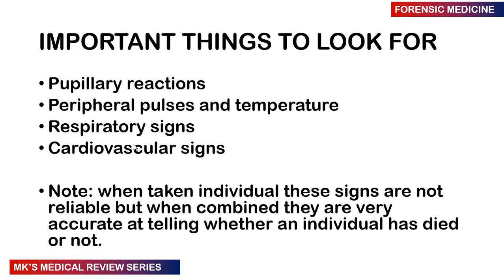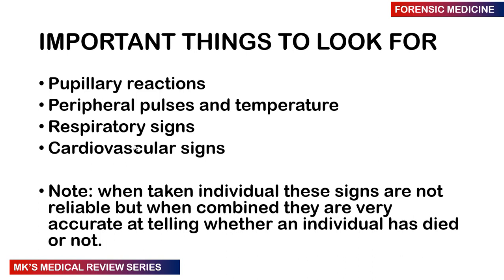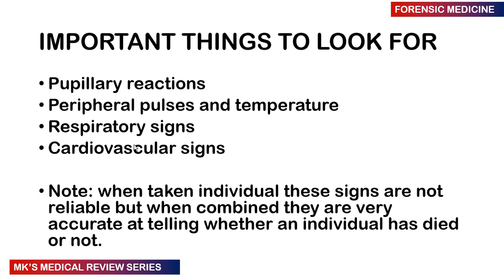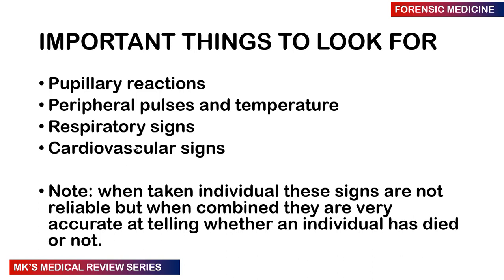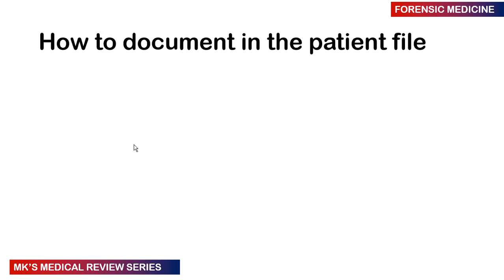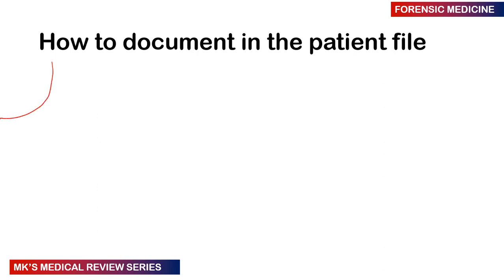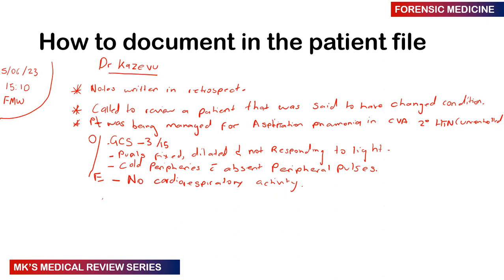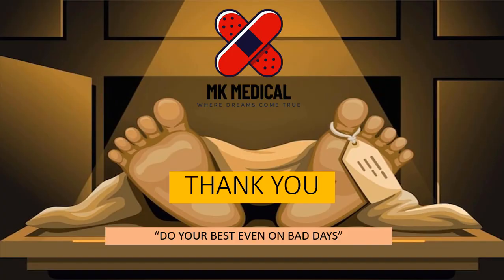Certifying a person dead || Certifying a dead body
Mk's Medical review on Certifying a person dead
This is a new series on the channel focusing on internal medicine subspecialties focusing on Forensic medicine.

Prepare to be transformed into an awesome medical practitioner!